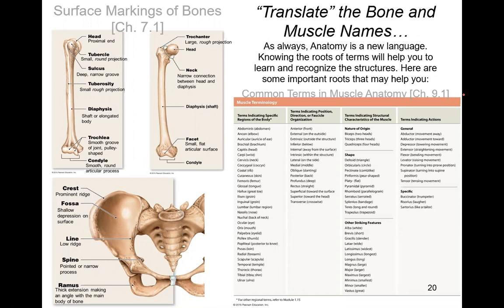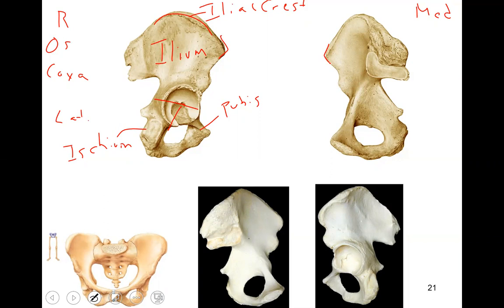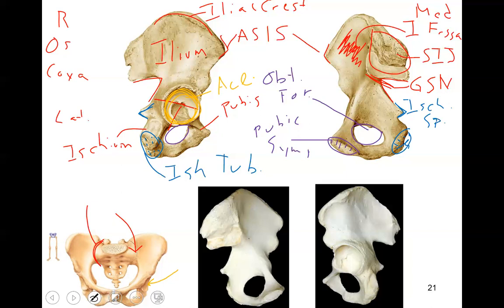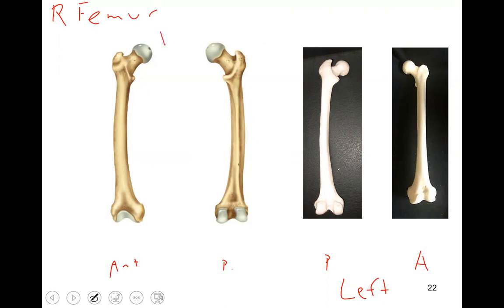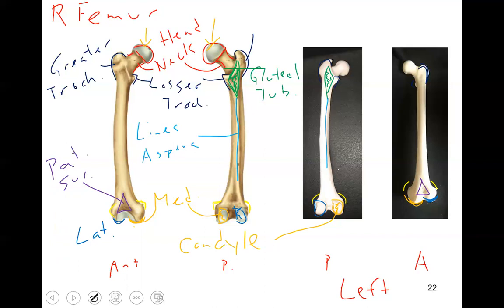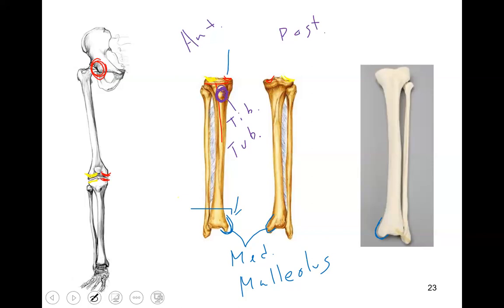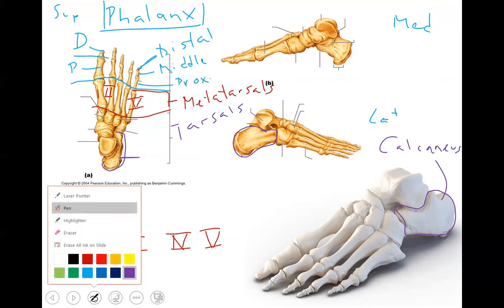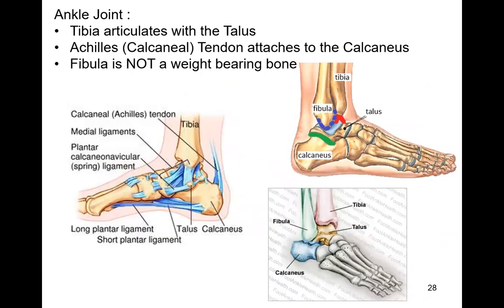Leg Bone Diagrams and Models